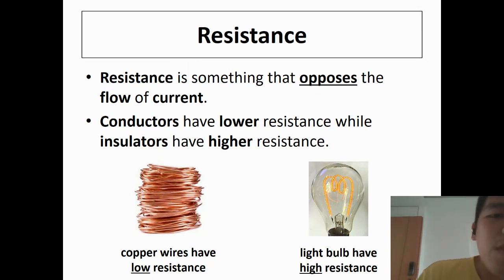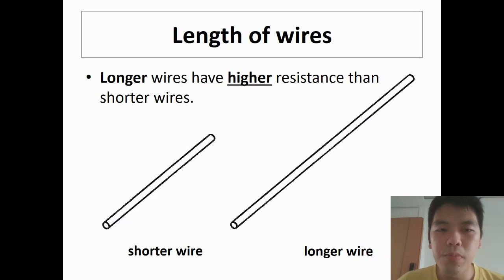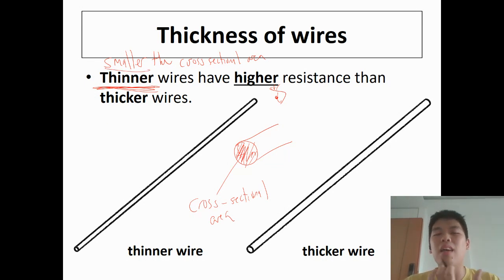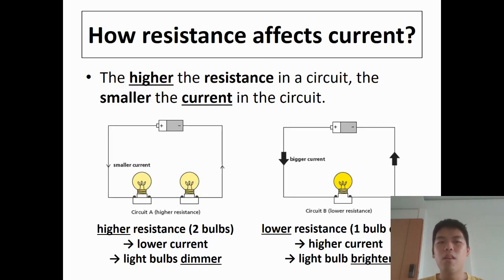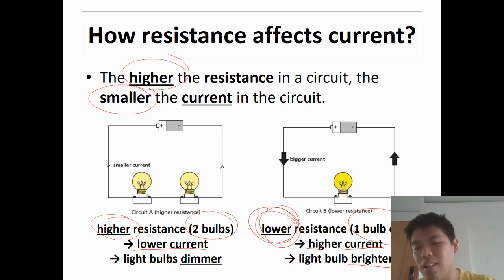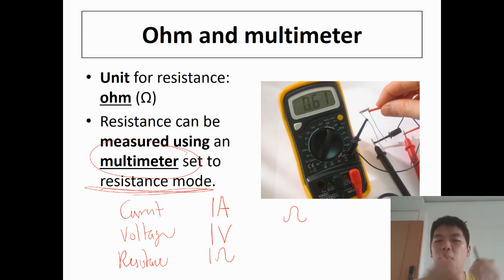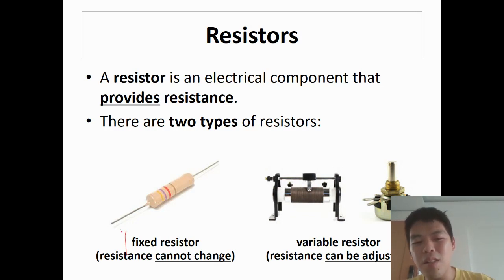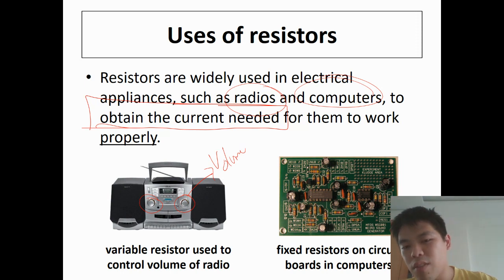Chapter 4 Investigating Electricity Resistance